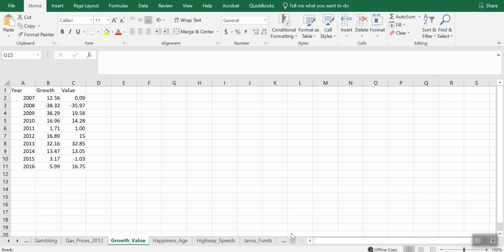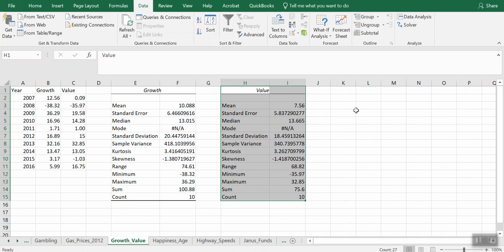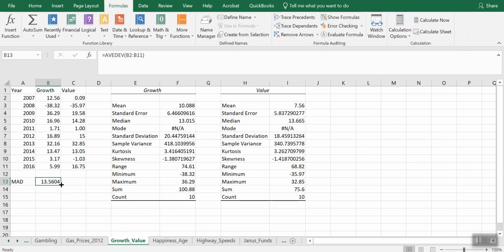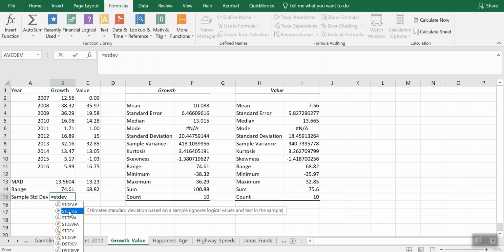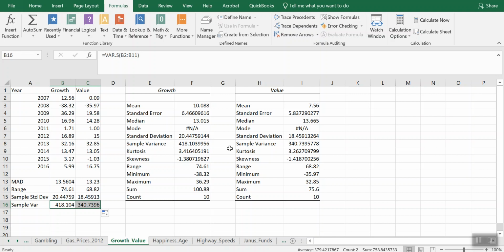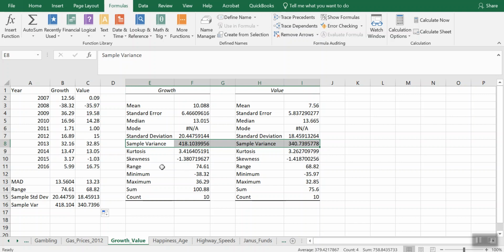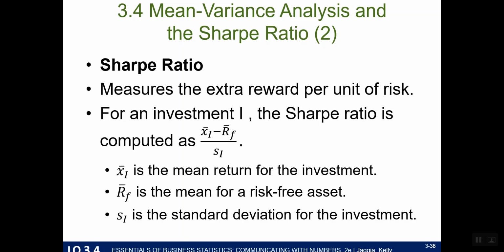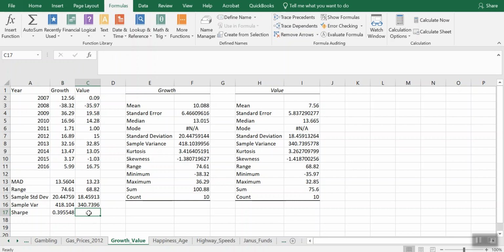BUSI 2305 Chp 3 3 Excel & 3 4•Jaye Simpson